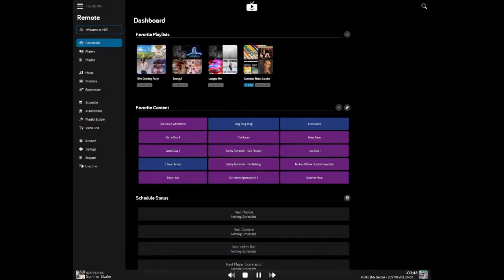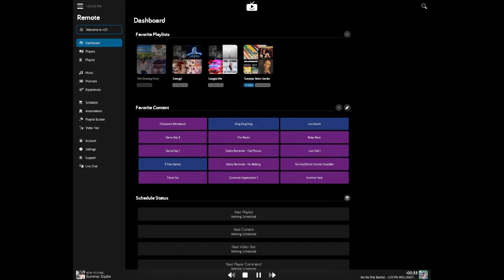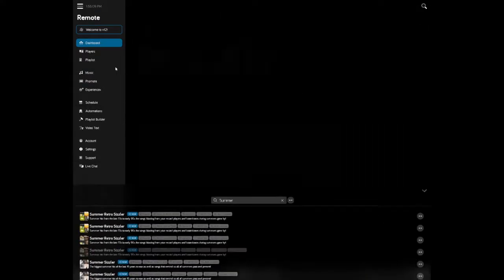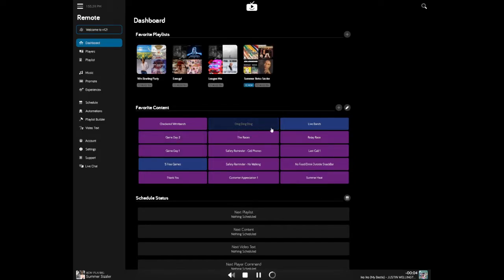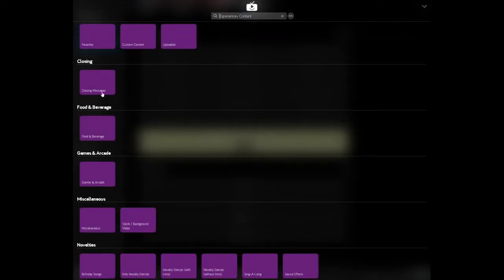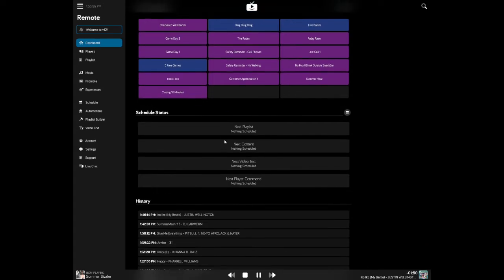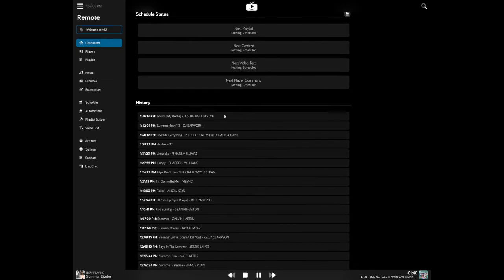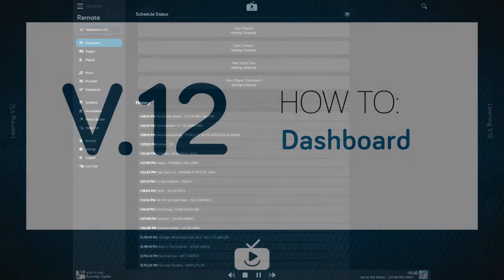How To - Control Play Dashboard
Explore the Control Play Dashboard with this informative tutorial! Learn how to navigate the Dashboard screen to access your favorite playlists, content, schedule status, and song history. Whether you're a beginner or experienced user, this guide will help you make the most of the Control Play dashboard.